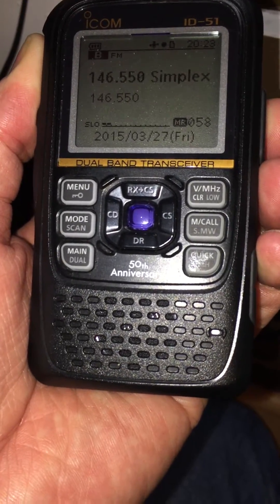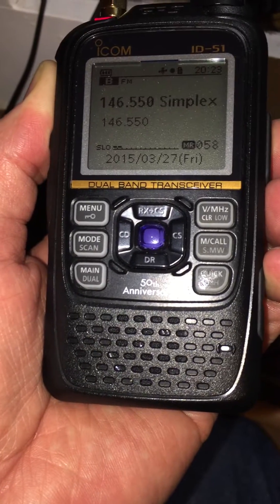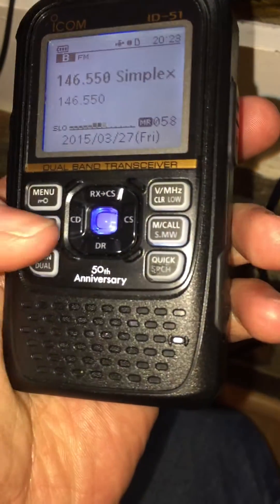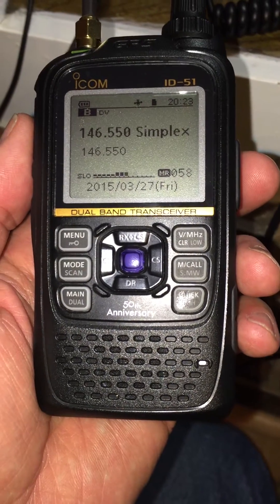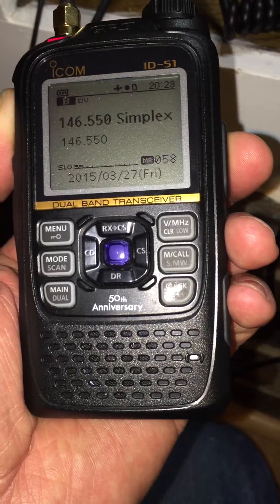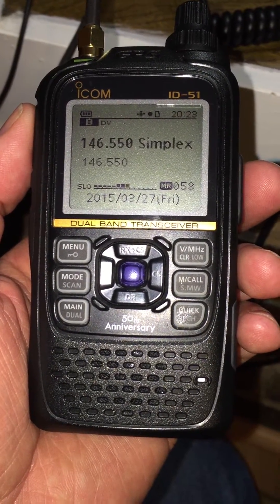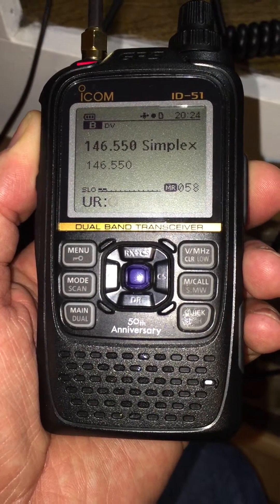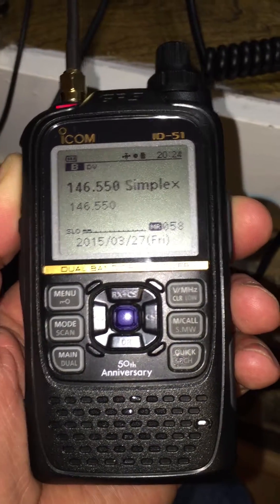FM vs D-Star on 100mw simplex on ID-51A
QSO between KE5YZB and W5DPH on FM simplex and DV Simplex.  The mileage between us is approximately 4 miles.  We're both on external antennas.  Several terrain obstacles between us. Transmit power is 100mW.